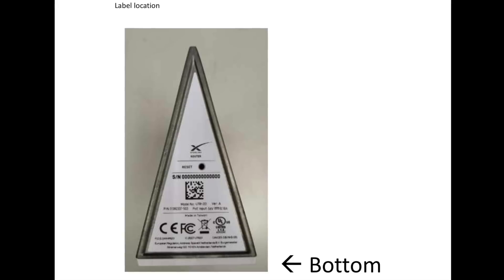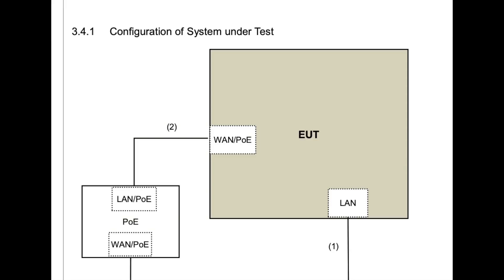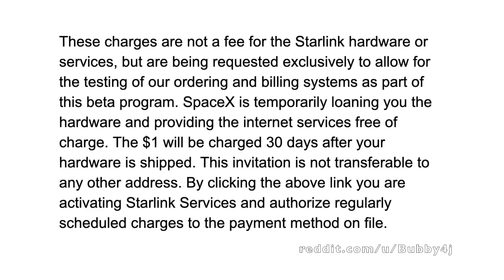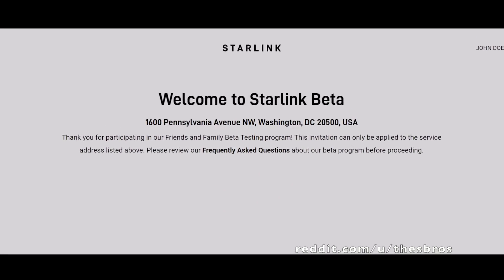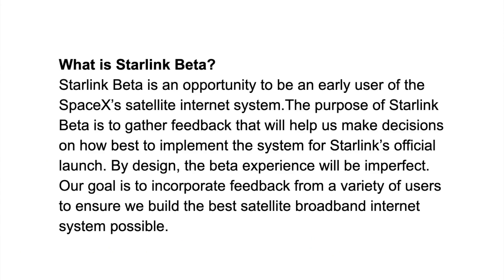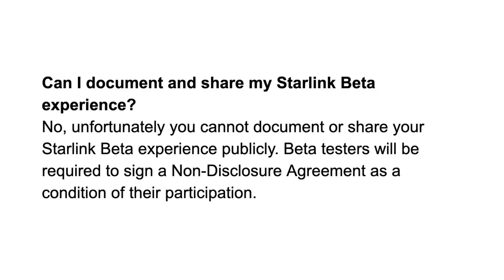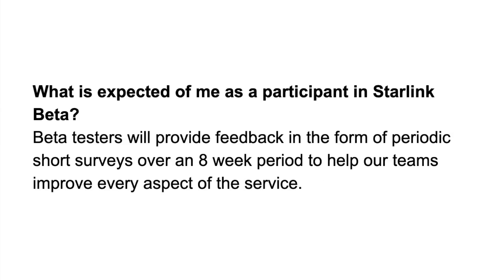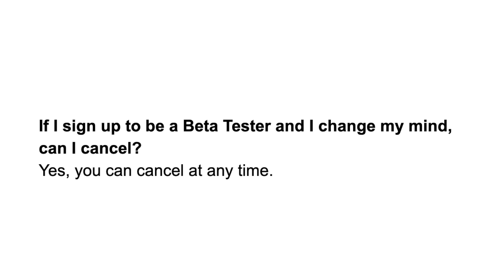STARLINK - ANOTHER Beta Update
A TON of more data about the Starlink Private Beta.

It's been a busy day here but there's SO much new info, I wanted to get this video out as soon as possible.

Thanks so much for all your comments on yesterday's update - really awesome to see so many people chiming in and sharing the excitement!